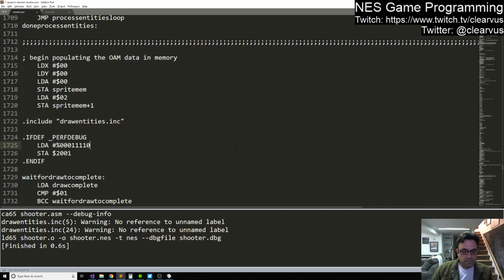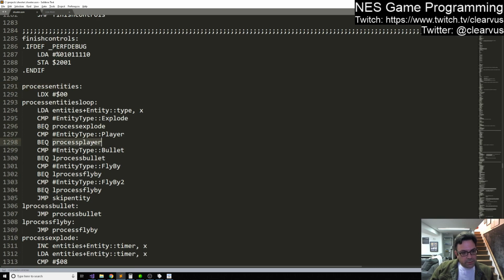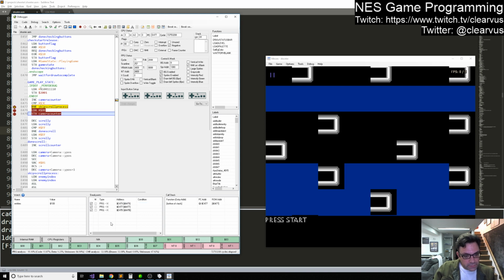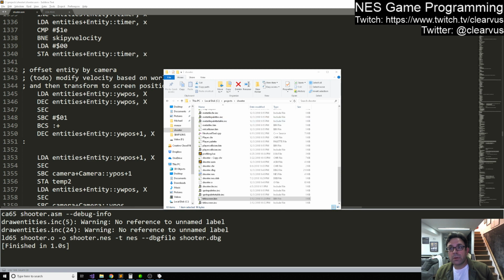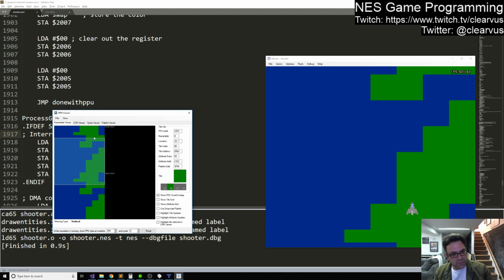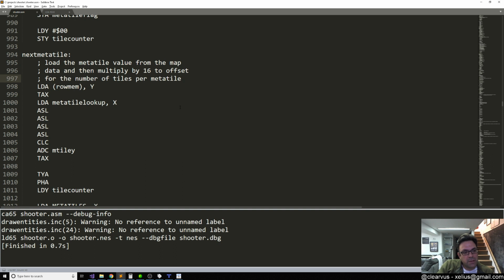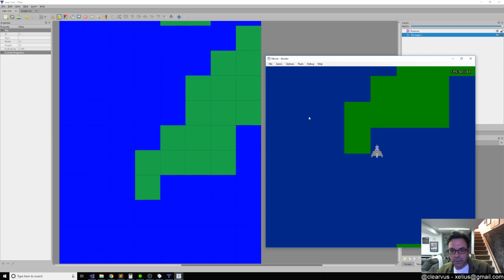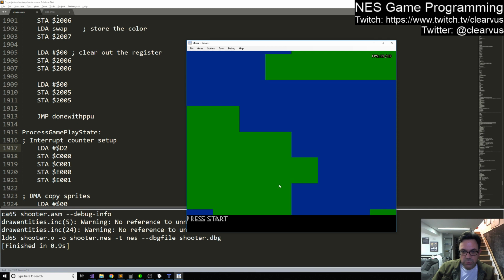NES Programming #73 - Simple change, big change / problems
In this stream, I removed the status bar and discovered that doing so revealed the ugly attribute change artifacts that we had no idea existed.  Additionally, slowing down the scroll made the game broken and look worse, so yeah, I have lots of work to do in the next stream. See you Thursday